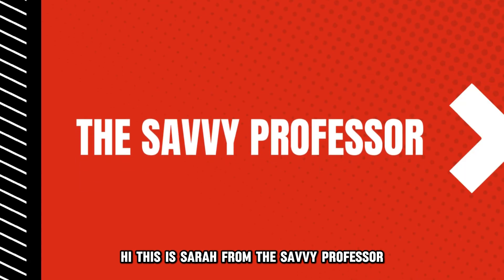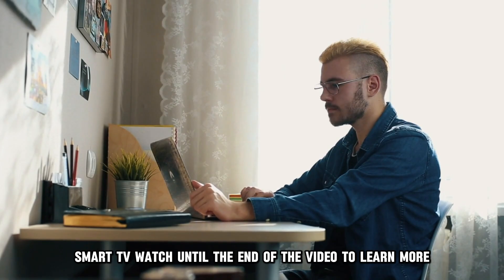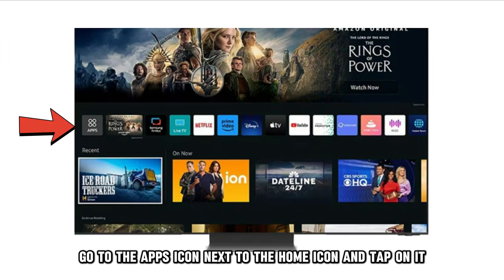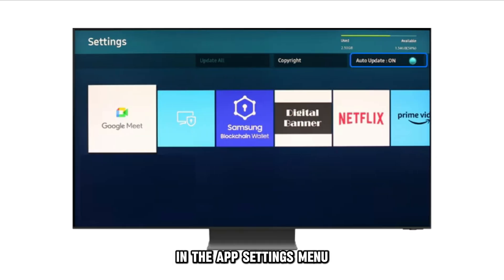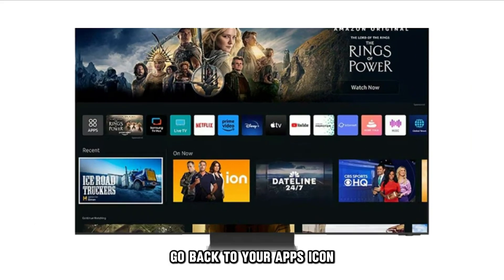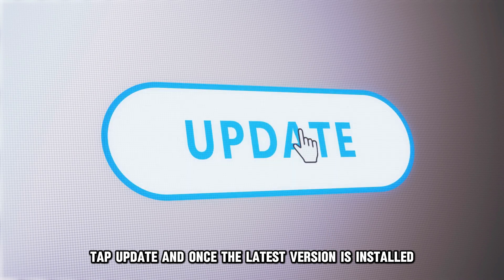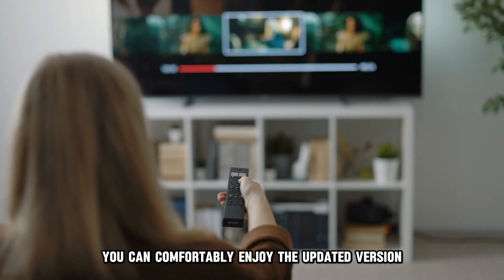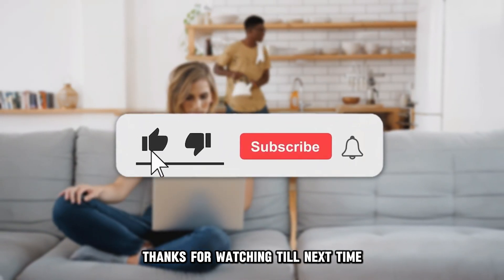How To Update Netflix On Samsung Smart TV (How Do I Update Netflix On Samsung TV?)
How To Update Netflix On Samsung Smart TV (How Do I Update Netflix On Samsung TV?). In this video tutorial I will show you how to update Netflix on Samsung Smart TV.

Here is a step-by-step process on how to do this:
● Tap the Home button on your remote control.
● Go to the Apps icon next to the Home icon and tap on it.
● Tap the Settings gear icon at the top of your screen.
● In the App Settings menu, turn on the toggle button next to Auto Update. This step will ensure that Apps will automatically update without you following this whole process.
● Go back to your Apps icon and hover over the Netflix app.
● Select the View Details button in the dropdown menu, and it will indicate that there is an available update.
● Tap Update, and once the latest version is installed, restart your TV.
● When you turn on your TV, you can comfortably enjoy the updated version.